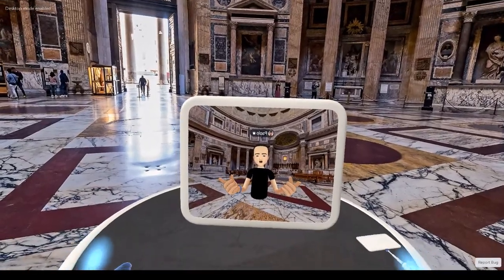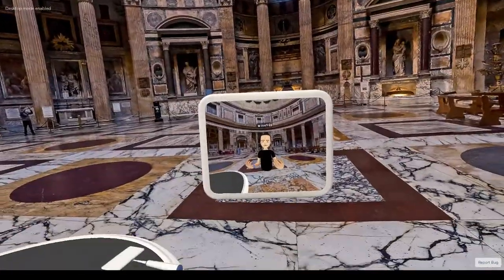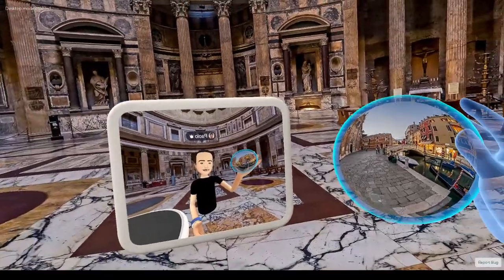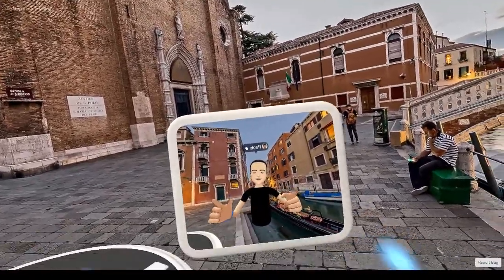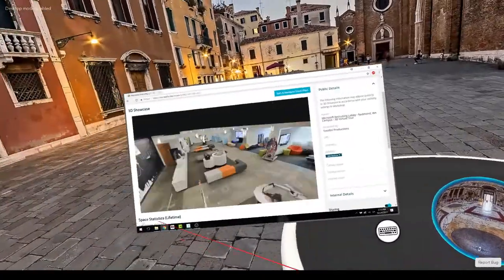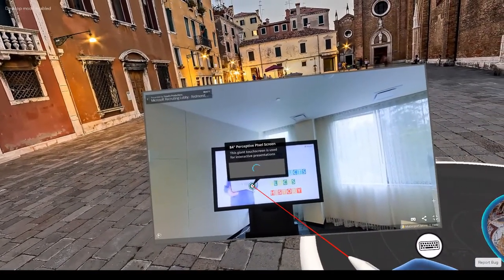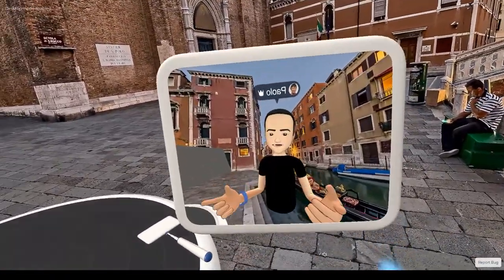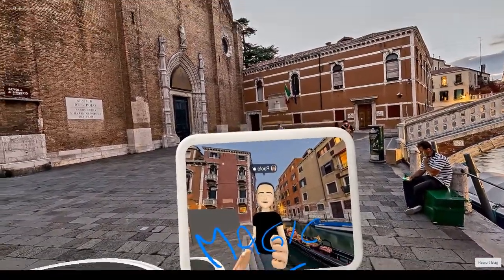Using Facebook Spaces and Matterport in VR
- In this demo, I'm showing how you can use immersive media such as 360 photos and Matterport 3D Virtual Tours in Facebook Spaces using the Oculus Rift.